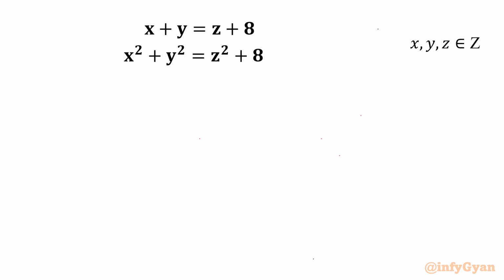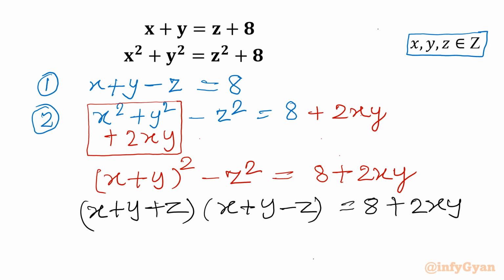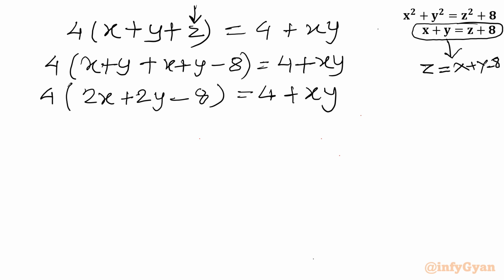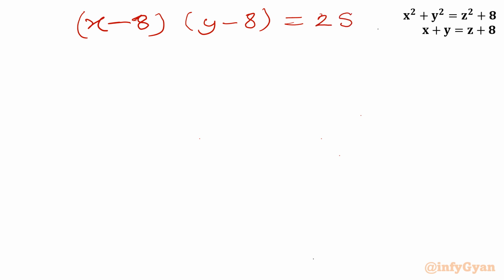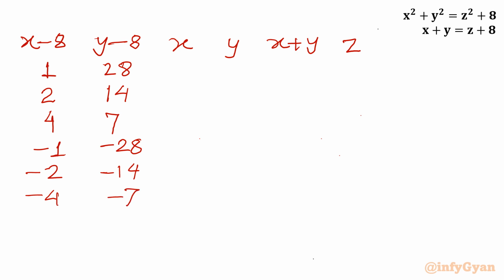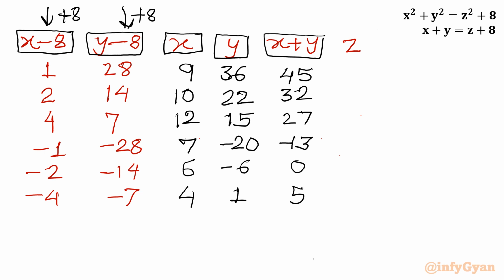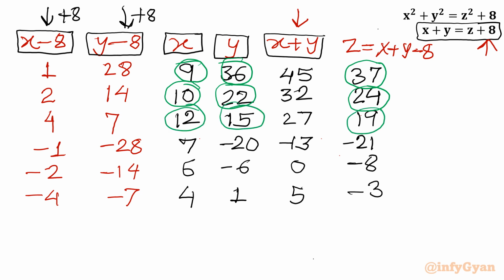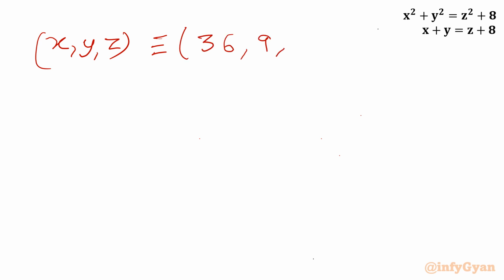A Nice Olympiad Problem | Diophantine Equations | Integers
Welcome to another exciting Math Olympiad problem! In this video, we tackle a nice Diophantine equation that's sure to test problem-solving skills. Diophantine equations are a classic type of problem that require finding integer solutions, and they're a staple in math competitions.

Join us as we break down the problem, explore different strategies, and find the solution step-by-step. This problem is perfect for anyone preparing for a Math Olympiad or just looking to improve their mathematical reasoning.

Topics Covered:
1. Understanding the basics of Diophantine equation in integers
2. Analyzing the unique properties and substitution of the given equation
3. Step-by-step approach to solving the Diophantine equation for integer
4. Tips and tricks for handling tricky equation like a pro
5. Algebraic identities and manipulations while solving equations

🎯 This video is perfect for students, math enthusiasts, or anyone seeking to sharpen their problem-solving skills and gain confidence in dealing with radical equations. 🎓📈

🔔 Challenge yourself and see if you can solve the equation before we do! 🛎️🔔